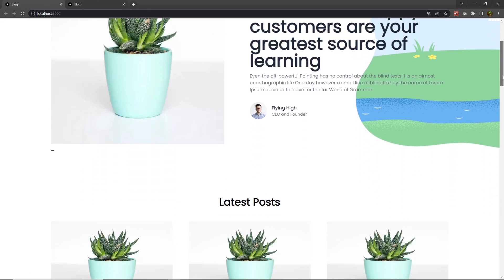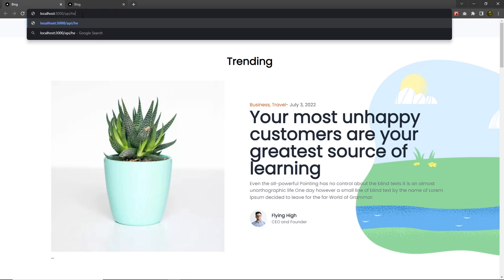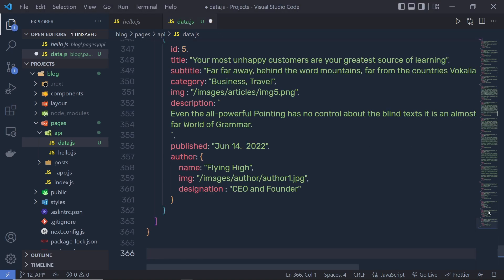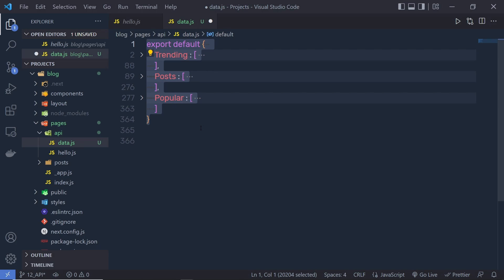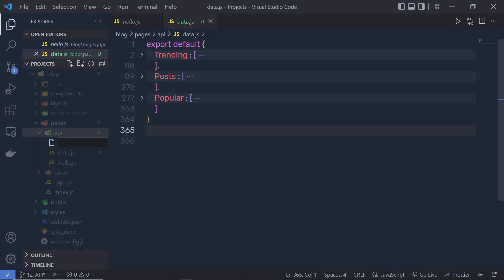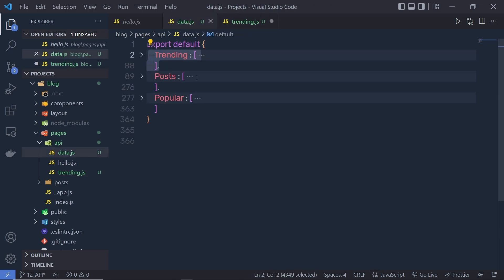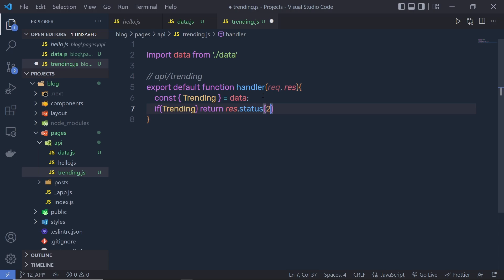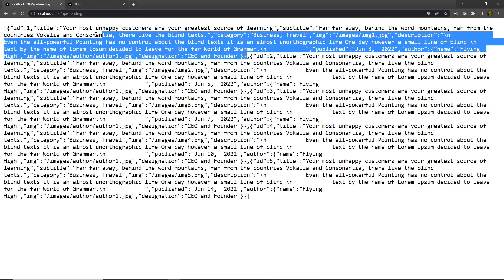Next.js Blog Application with Tailwind CSS - For Beginners [#14] - APIs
⏱️ Timestamps ⏱️
00:00 - Intro